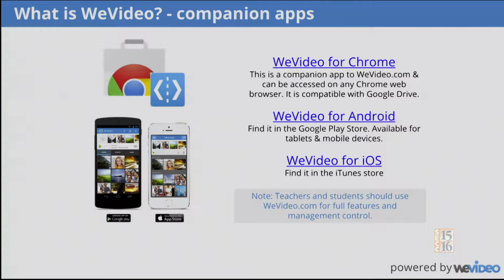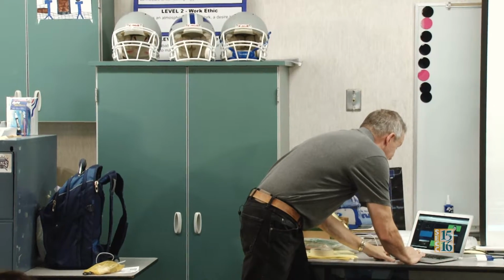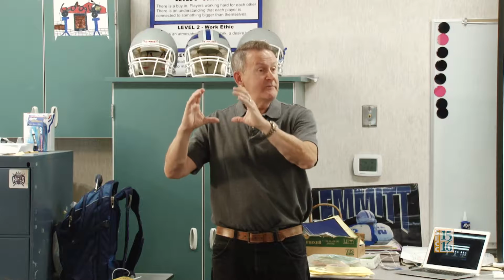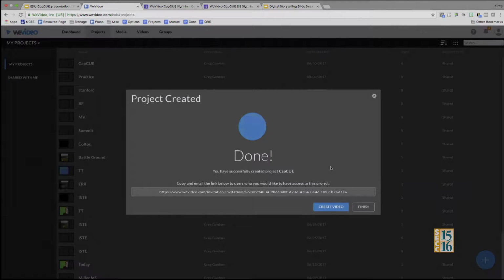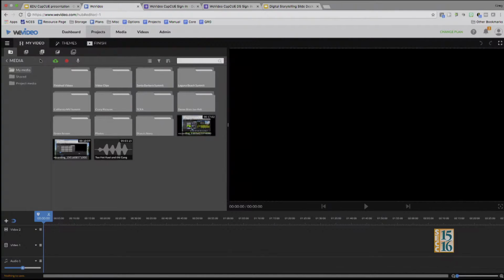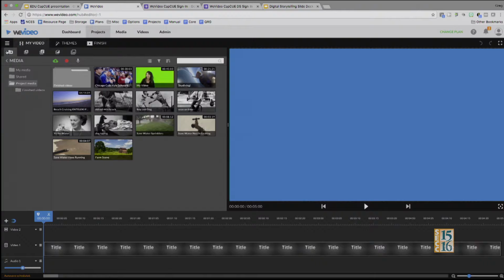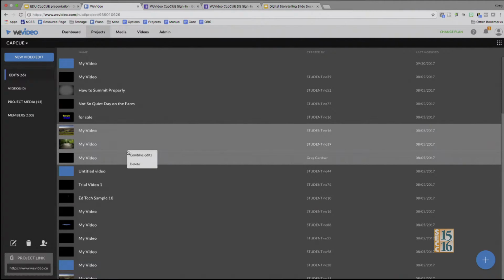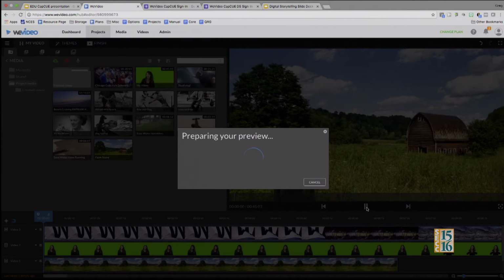CapCUE 2017: Unleash the Power of Creativity with WeVideo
WeVideo for Schools is a secure, managed, and collaborative video creation ecosystem. Teachers can assign individual or group projects and track student involvement. Students can use any device – Chromebook/tablet/mobile - to complete the project anywhere. Our session will start with a quick overview of WeVideo, then move into a variety of hands-on activities: you choose the best one for your skill level.